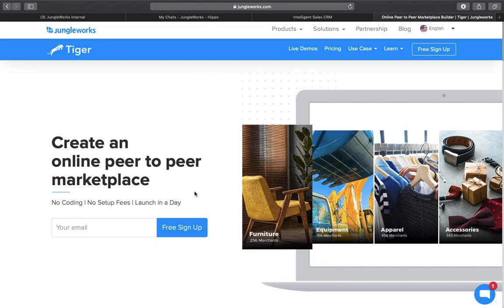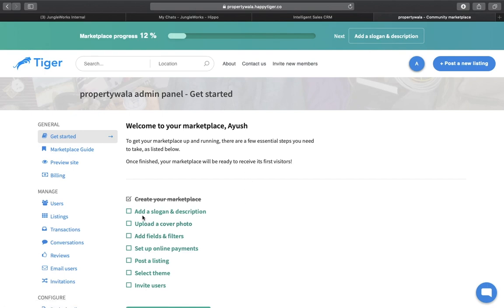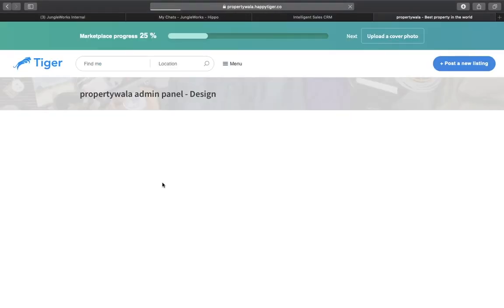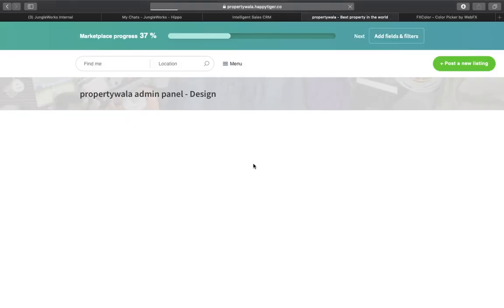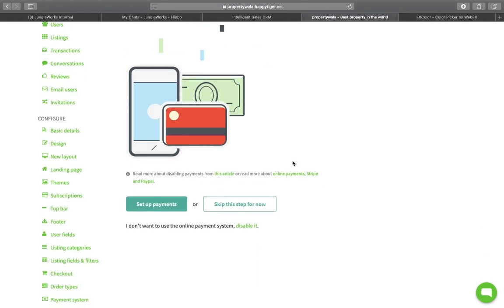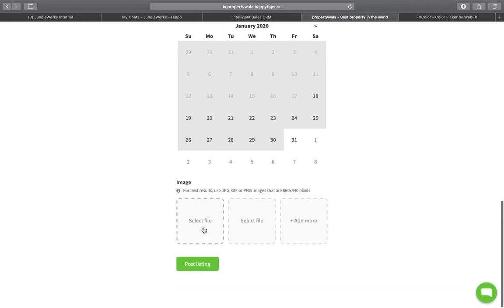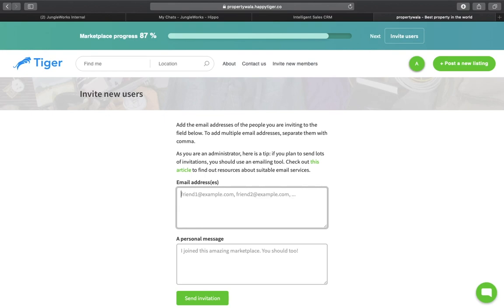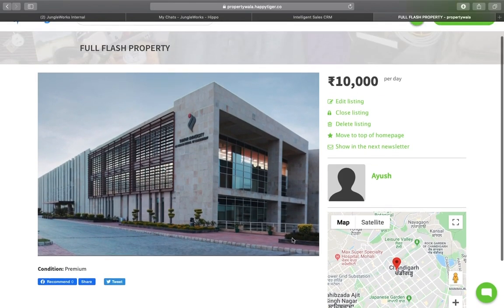Basic Setup tutorial for Tiger's Peer to Peer Marketplace | Jungleworks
If you looking out to start your own online business with powerful notification features? Try out Tiger for free.